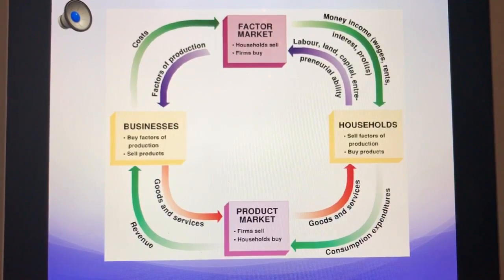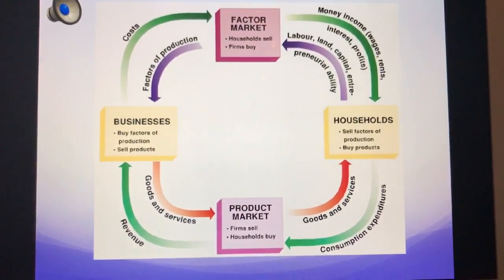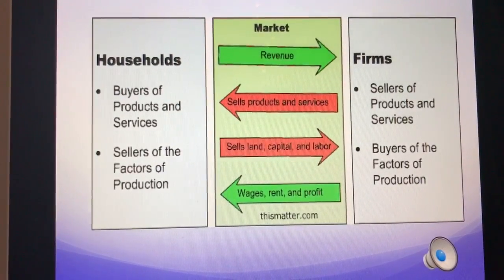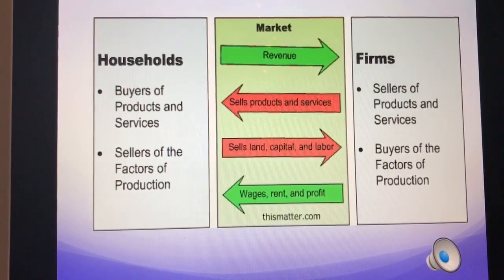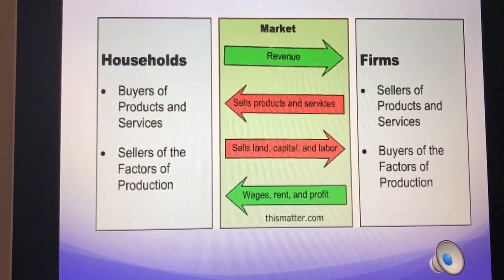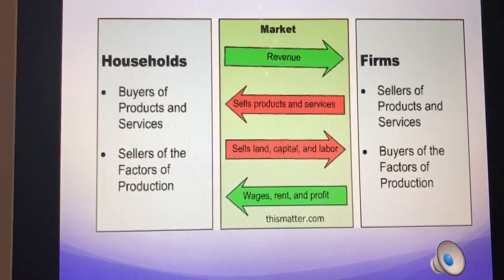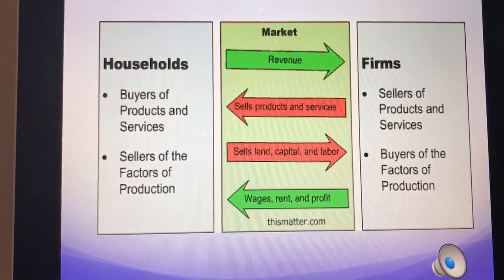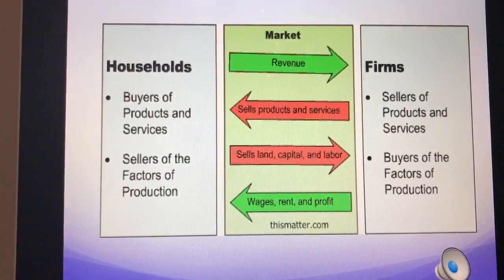circular flow diagram